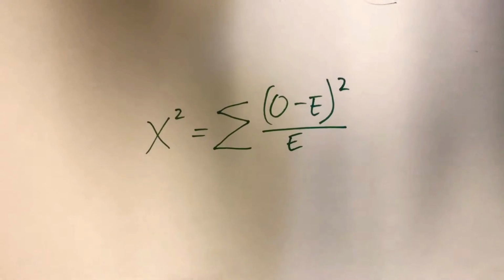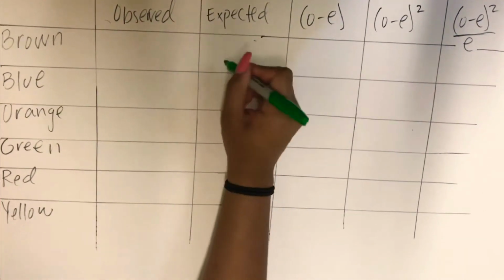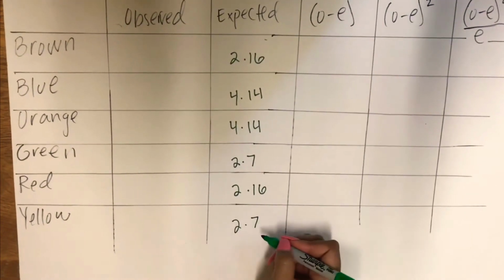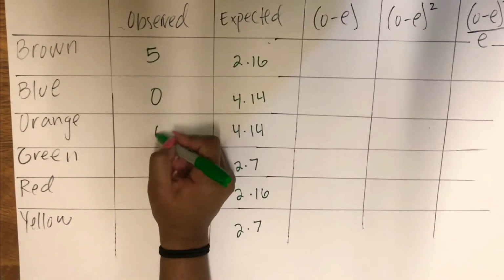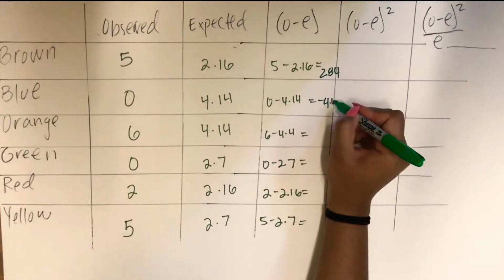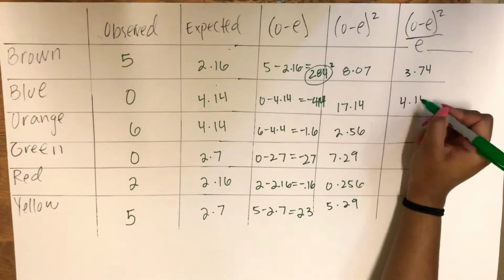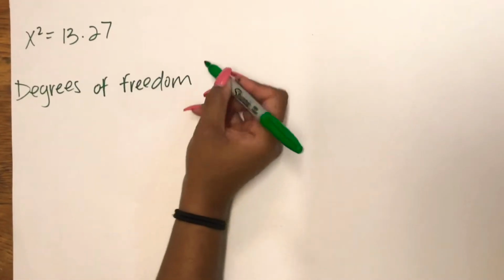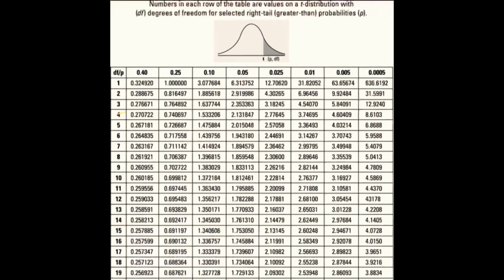Chi-squared w/ M&Ms